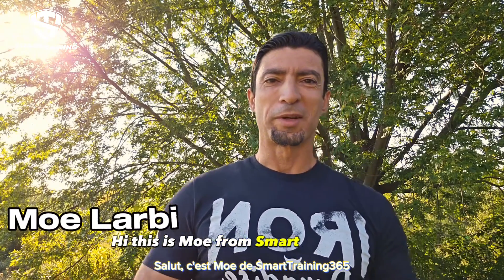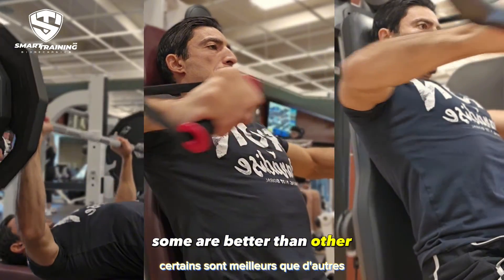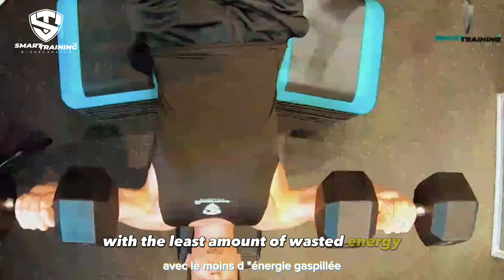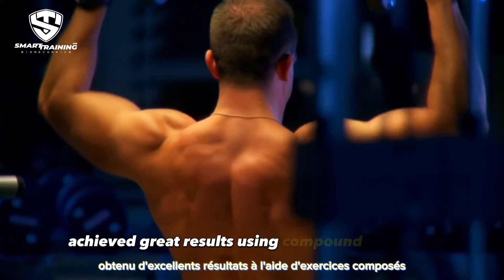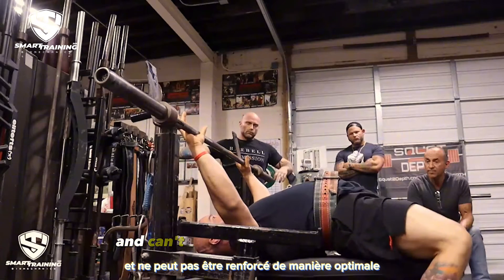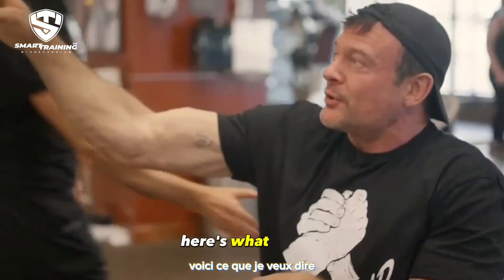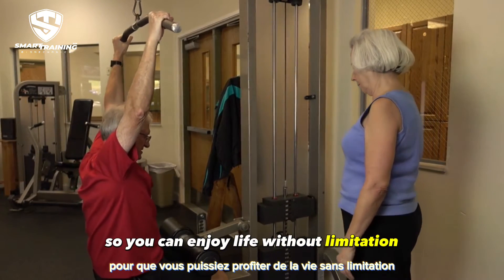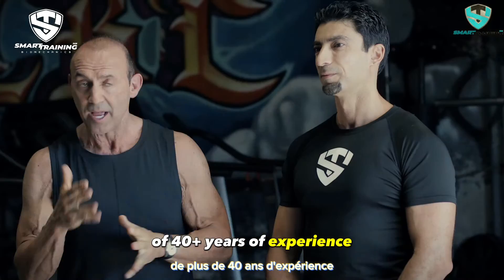Not All Exercises Are Equally Efficient | Use the Best Omit the Rest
Although we have different backgrounds and our fitness goals can differ from one person to another, using the safest and the most effective exercises to build muscle is what we should all seek.

Did you know that you could now get BRIG20 Exercises Bundles starting from $40??

Many people have mixed goals that sometimes contradict each other, or they use the wrong exercises for their goals, they believe that all the exercises are equally efficient, so if they know 3 or 4 exercises to work a particular muscle they might do them all in the same session thinking that the more they do the better the outcome will be.

It's true that doing many exercises AKA: "using the gun shot approach" will result in muscle gain, but what they weren't aware of is that those exercises did not contribute equally to the end results, some are better than others. They could've used the best exercise out of those 4 and instead of doing let's say a total of 12 sets they could've done 4 sets of the best one and achieve the same results or even better, look how much time and effort they saved!

There's actually a way to measure the efficiency of any resistance exercise, and this is what have been missing in the world of resistance training, it's not EMG, it's not: TRUST ME THIS WORKS, it's based on 16 biomechanical factors that determine exercise efficiency.

Here is how our system works, if an exercise meets all 16 factors, that exercise is considered a BRIG20 exercise, because it's the best exercise to load a targeted muscle with the least amount of wasted energy and injury risk, an exercise that meets let's say 14 or 13 factors might be the 2nd best option or the 3rd best, the less factors an exercise meets the further from optimal results we move.

You will discover that there is only 20 movements that comply with these factors, that's why we call them the BRIG20 exercises, some muscles might have two or three best exercises that comply with the 16 biomechanical factors some might have only one exercise.

This should be important to you, learning which exercises to use will make you're workout more productive and effective which will help you achieve your goals without wasting time and energy.